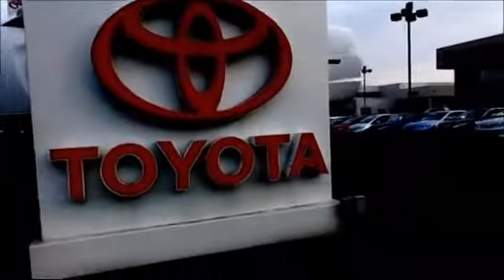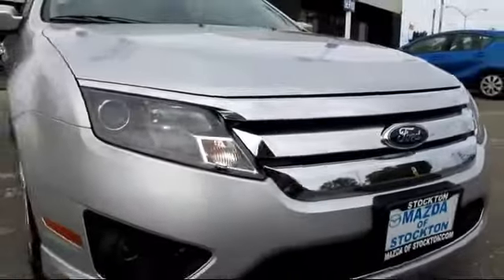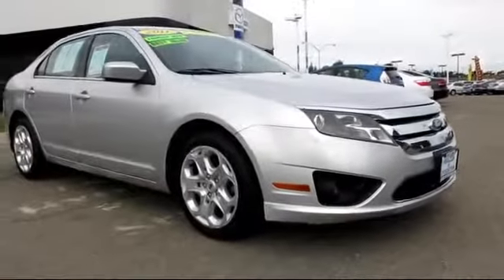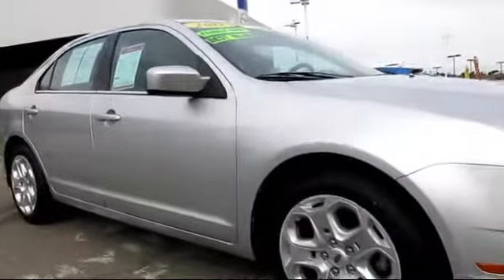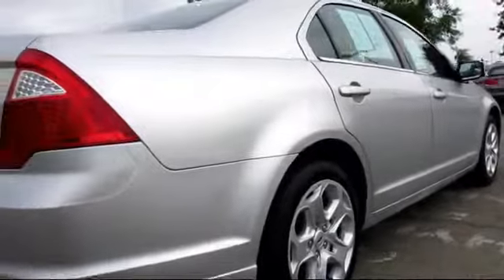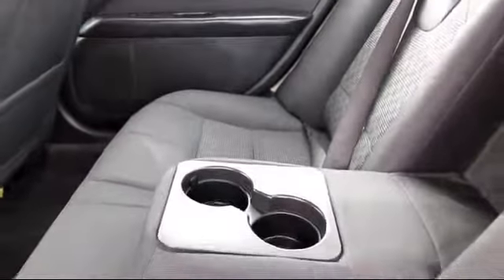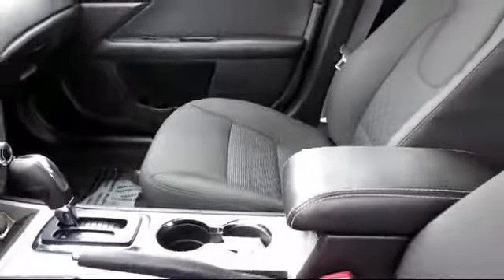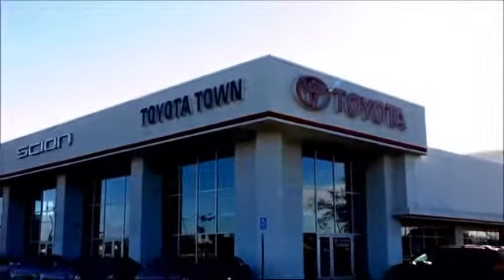2011 Ford Fusion Sedan SE Stockton Lodi Manteca Sacramento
2011 Ford Fusion Sedan SE Stock Number: 56217 Vin:3FAHP0HA3BR149863.

Hammer Lane Volkswagen Mazda
2188 E. Hammer Lane